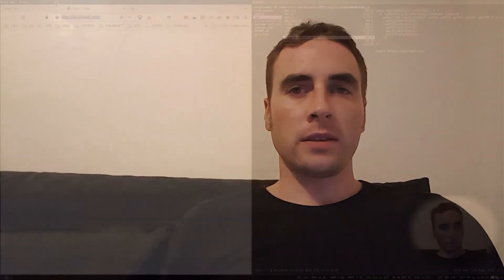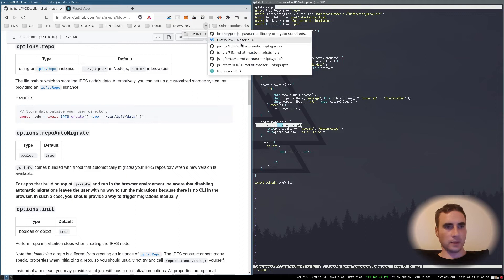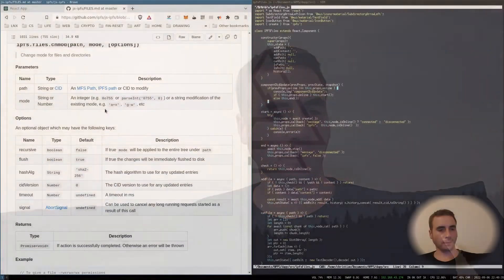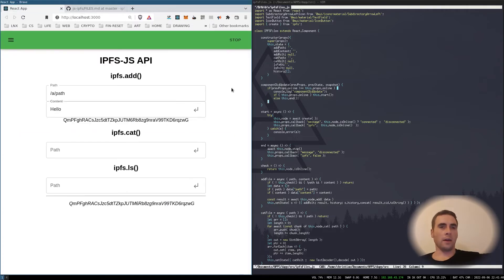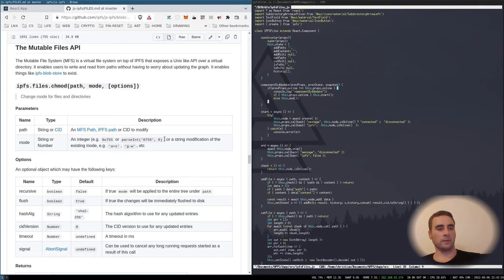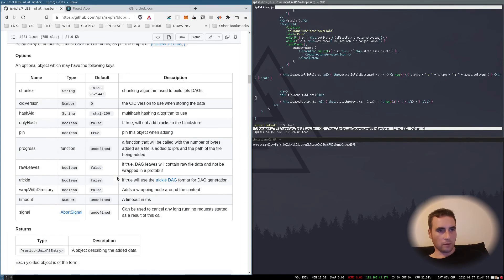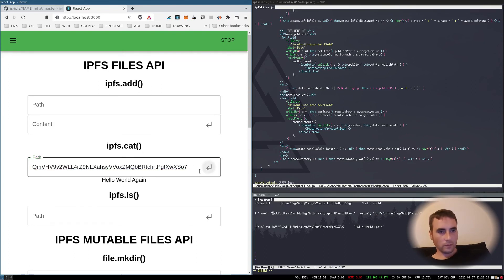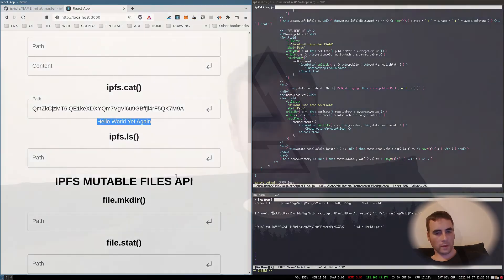IPFS, Javascript API Tutorial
A walk through of the Javascript API for the Interplanetary File System.